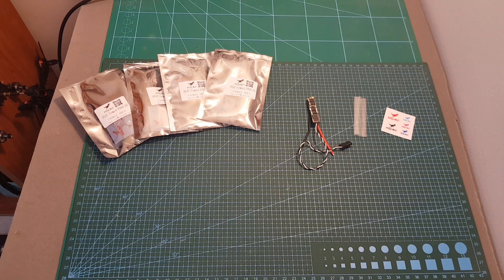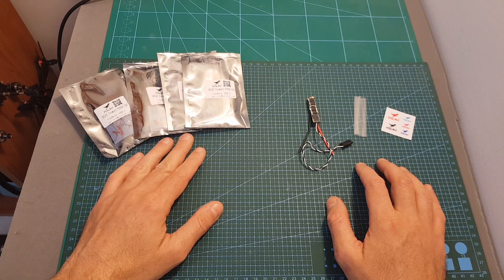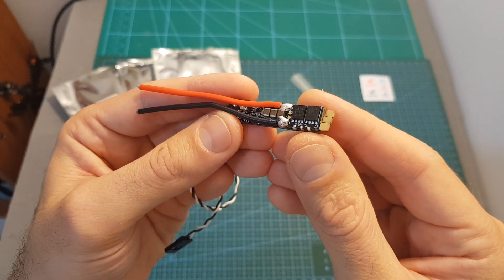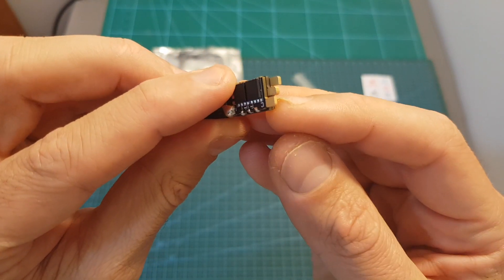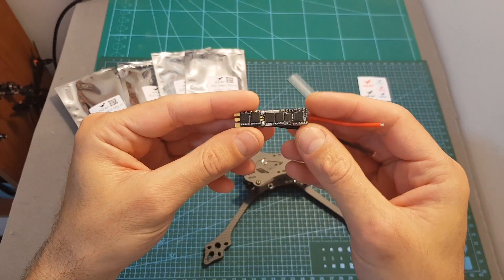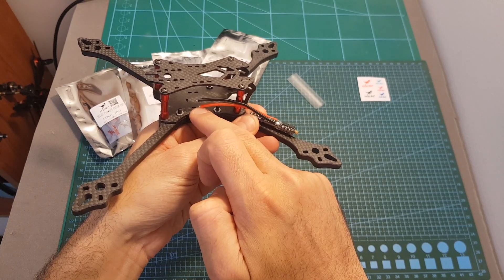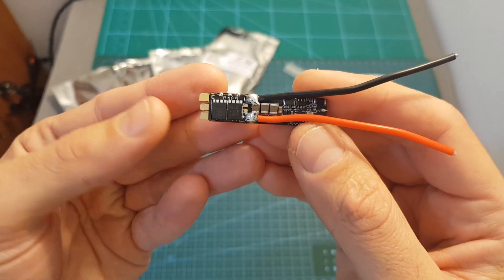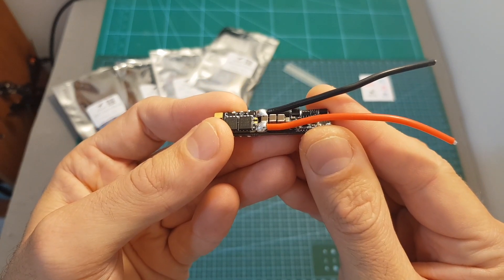HGLRC Forward FD50A ESC - Overview & Giveaway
╠╗║╚╝║║╠╗║╚╣║║║║║═╣ I Really Appreciate Your Support!

Description:

HGLRC Forward FD50A 50A Blheli_32 32bit DSHOT1200 Brushless ESC for RC FPV Racing Drone

Specification:
Brand name: HGLRC
Item name: Forward FD50A Brushless ESC
Input Voltage: 2-6S Lipo battery
Constant Current: 50A
Peak Current: 60A
BEC Ouput: NO
Firmware: BLHELI_32
Size: 42x10x6.4mm
Weight: 5.2g
CPU:STM32F051
MOS Tube: TOP QUALITY MOSFET
Protocol:DShot 150/300/600/1200, Oneshot125, Oneshot42, Multishot

Feature:
Super overcurrent  protection
3-layer PCB board
3 ways of Current Shunt
Single circuit current only pass single layer.
to protect esc board to avoid overheat and overcurrent.
Support 2-6S Lipo battery
Support 22xx, 23xx, 24xx series motor
Suitable for Narrow arm frame Drone
Suitable for 5-7 inches quad

Package Included:
1 x Forward FD50A Brushless ESC